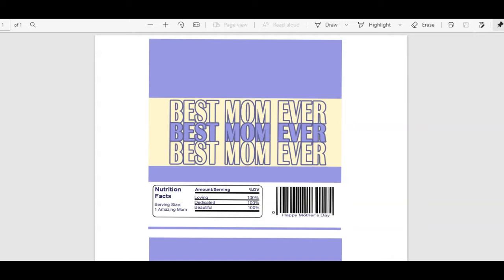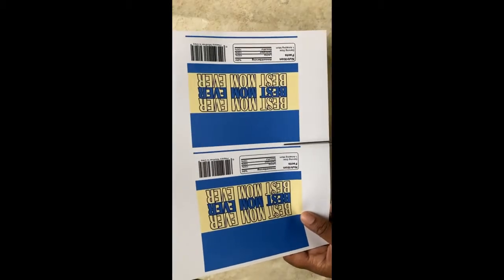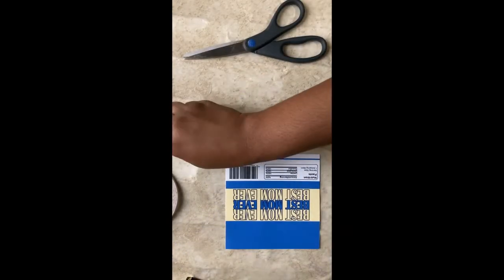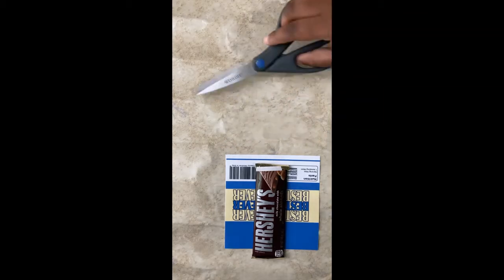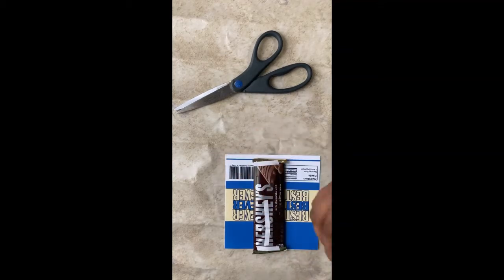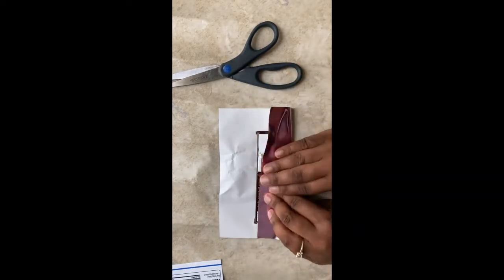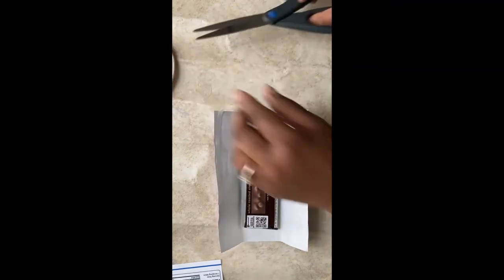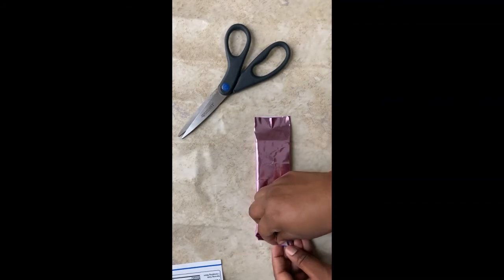Candy Bar Wrapper Mom | Candy Bar Wrapper Tutorial | Mother's Day Favor | How To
Candy Bar Wrapper| Candy Wrapper Tutorial | Foil Candy Wrapper | Chocolate Bar

Happy Mother's Day. In this tutorial, I will show you how to assemble a candy bar wrapper. To grab your free Mothers Day Wrapper, sign up to my Free Resource Library.